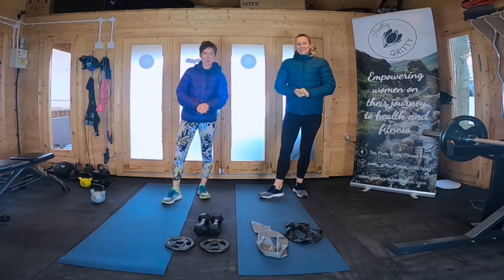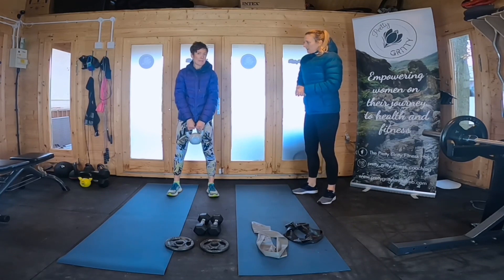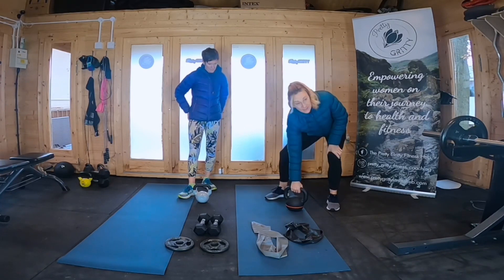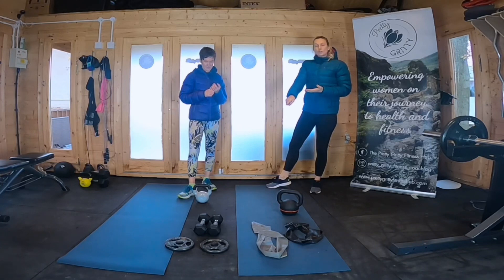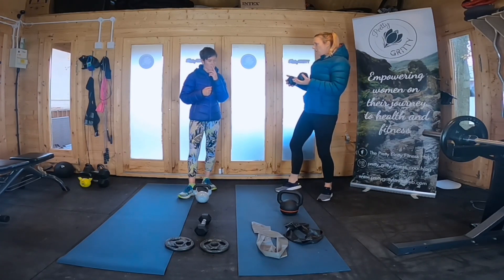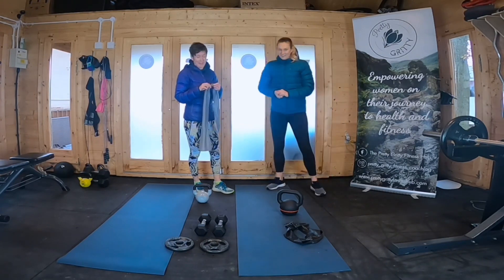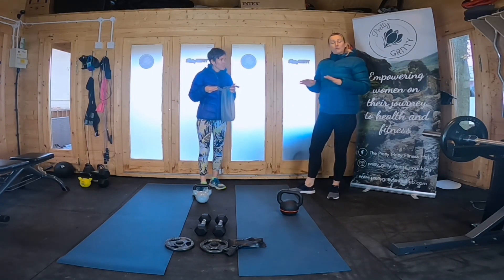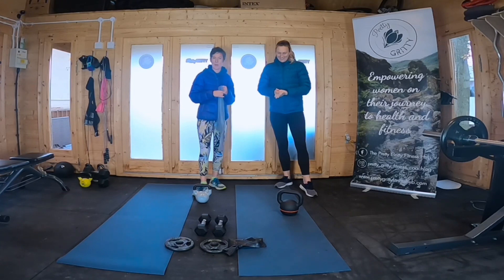What equipment will you need for the Fit for Festivities challenge?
This short video will explain what equipment is needed to get the most benefit from our 4 week challenge 'Fit for Festivities'.
We will be bringing you a daily workout ranging from 10 - 20 minutes. Building strength, toning muscles, raising the heart rate, all in a bid to get you

If you are an active female and would like to be part of our friendly community on Facebook, please follow this

If you would like to join our exclusive membership platform for active women or take a look at our range of beautiful fitness apparel, you can find out more